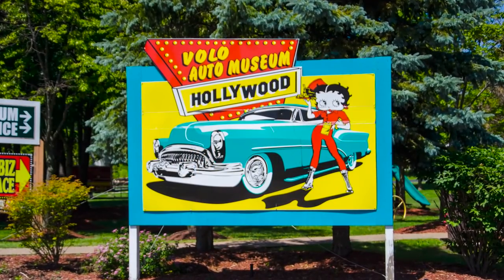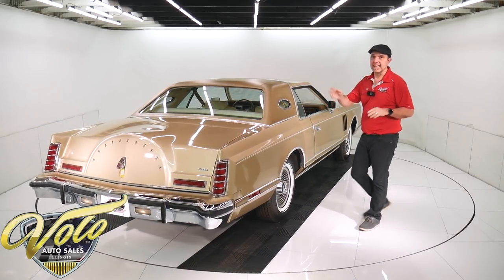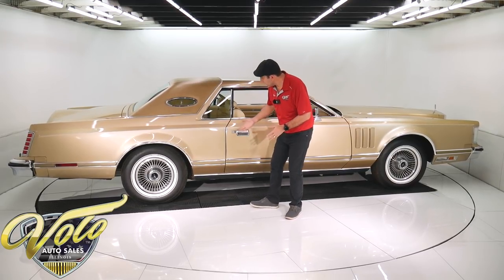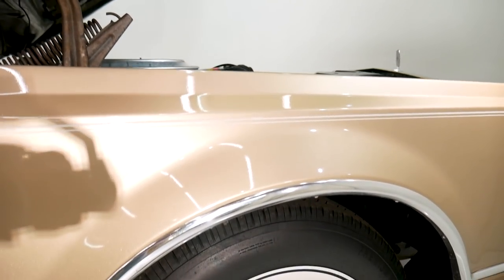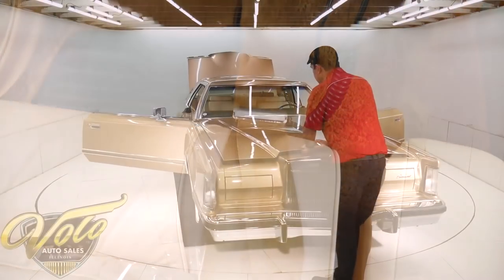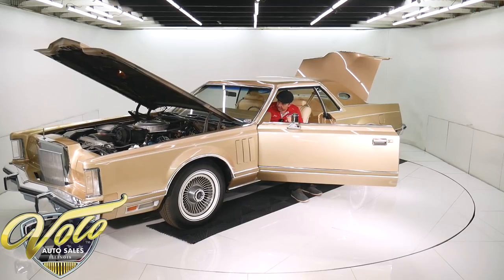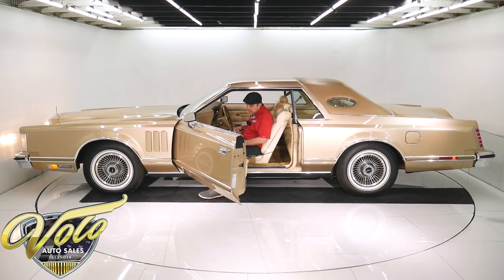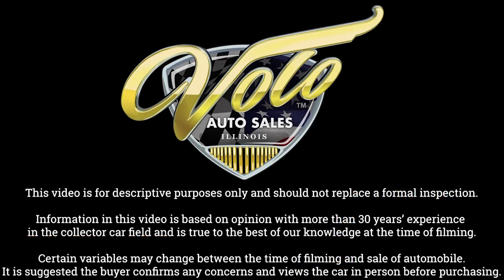1979 Lincoln Mark V for sale at Volo Auto Museum (V19385)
16,723 actual mile survivor. It is about as close to new as they get. Gorgeous paint and the interior looks like it was just taken out of the wrapper. Documented with Marti Report which lists all the options, codes etc.
This was the largest luxury car in the world being produced in 1979. It would also be the last year before down sizing, this is the last of an era of land yachts.

EXTERIOR: Classic styling using a big chrome radiator shell, retractable lights, opera windows and continental trunk lid. The original tires were just replaced with correct dual stripe radials, it also has the optional turbine aluminum wheels. The body is pristine. There is no damage, not even a door dent. No signs of rust. The original paint is still amazing considering it's age. Beautiful Jubilee Gold Moondust, very elegant. It still has a glossy shine. It has white painted pinstripe from the factory. The rubber fillers between the bumper and body are not broken. The chrome is still very bright. The bumpers, grill, mirrors, stainless around the windows is all excellent. The aluminum wheels still have a nice luster. It has optional rocker moldings that look new still. The glass is crystal clear. The black bump strips are not nicked up. It has color matched body side moldings in excellent shape. The padded top is excellent. Door jambs are clean, weather strips are still soft.

INTERIOR: I'm sitting in the car right now and it is practically brand new. I am just amazed that such a light color upholstery is still pristine looking. The leather is still soft. The dash in front of me is pristine. All the plastic wood grain, the chrome trim, the clear lenses are excellent. It has the optional quadrophonic 8-track digital stereo and a factory CB. The tilt wheel has no cracks in it. The plush carpets and floor mats still look like new. The door panels are in excellent shape. Overhead the visors and headliner are mint. It has lit vanity mirrors and map lights, all functional. Accessories include power windows, seat, lumbar, locks, antenna and trunk. It has reclining passenger seat, climate control, intermittent wipers and headlight convenience group. The defroster group includes heated mirrors.

ENGINE COMPARTMENT: It is very well preserved just as it rolled out of the factory. The factory stickers, crayon markings and ink stamps are still throughout. The 400 motor has cruise control. Other features include power steering, power brakes and air conditioning. The underhood light works.

CHAPTERS
0:00 - Intro
0:21 - Opening
1:04 - Opening Thoughts
1:35 - Undercarriage
2:30 - Exterior
5:12 - Interior
5:24 - Trunk
5:51 - Interior
6:39 - Motor
7:02 - Interior
8:05 - Running
9:42 - Driving
10:06 - Final Thoughts
10:25 - Outro